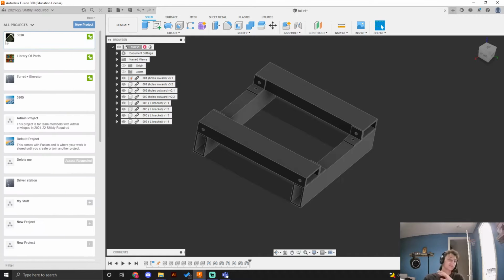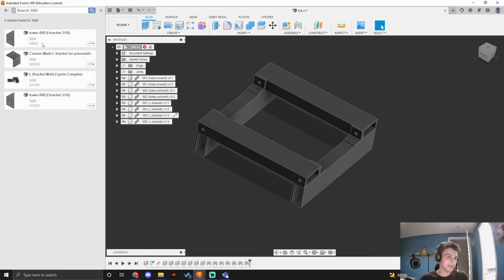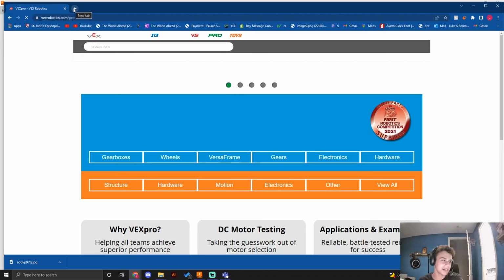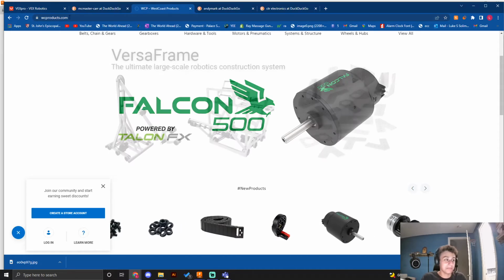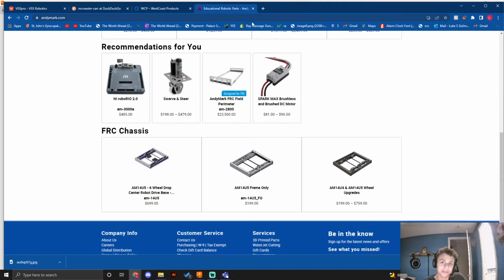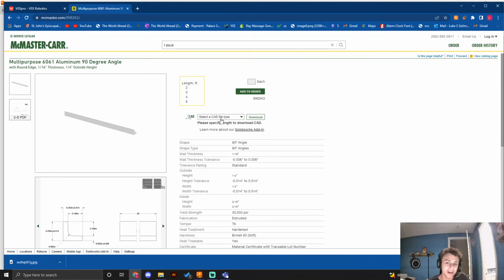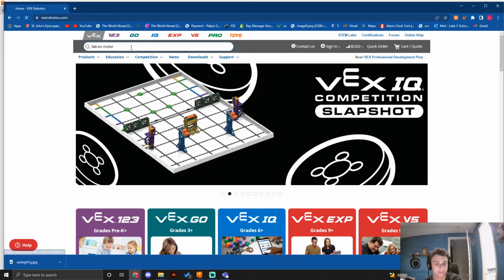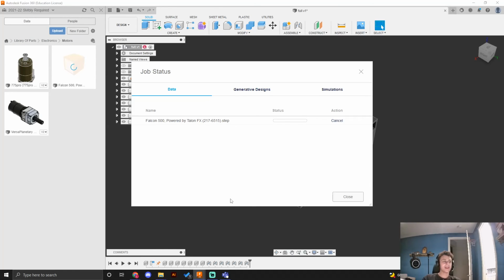Fusion 360 CAD ASSEMBLIES Unit 3 Section 3 | Downloading Parts Online